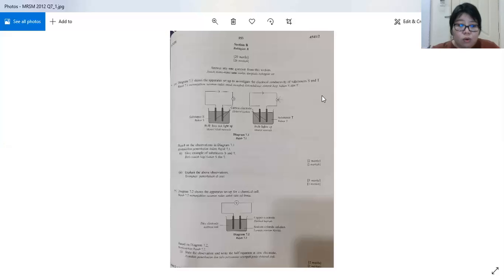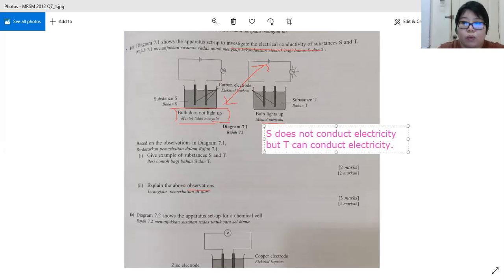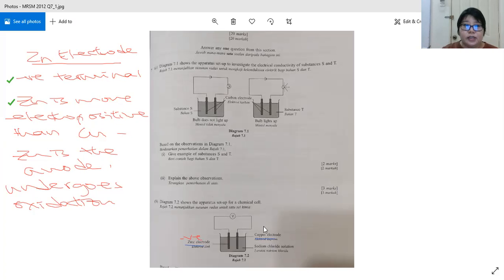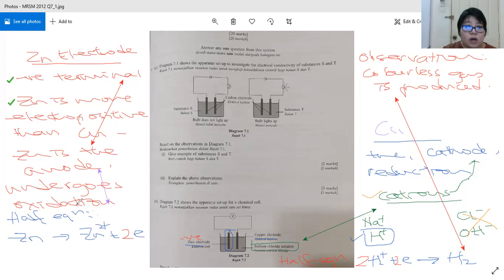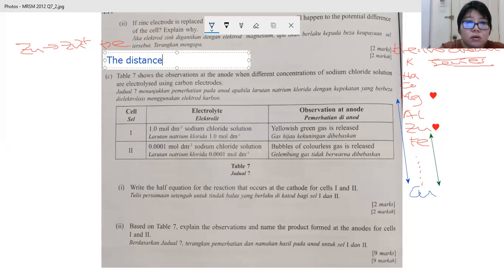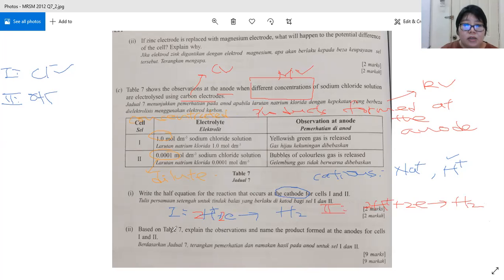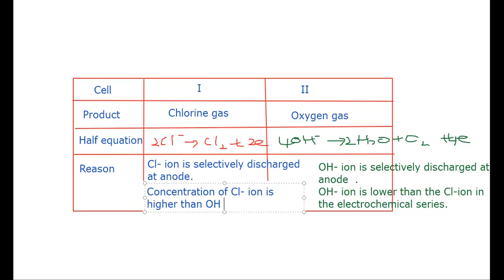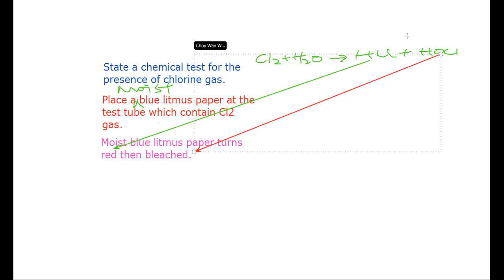Revision Electrochemistry Essay